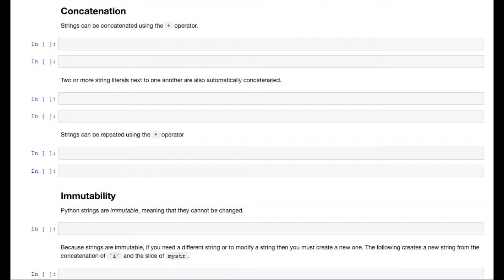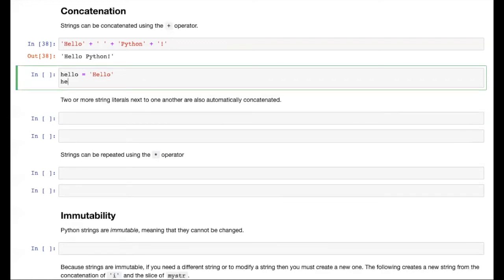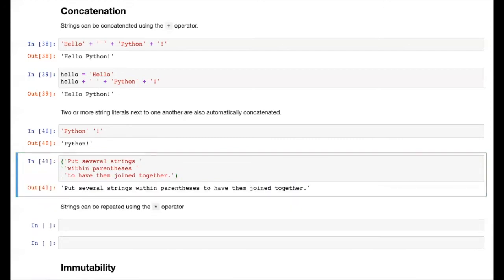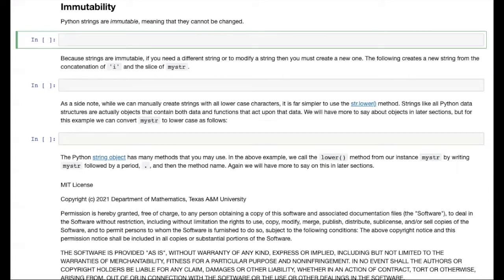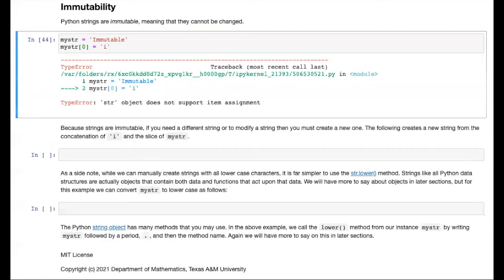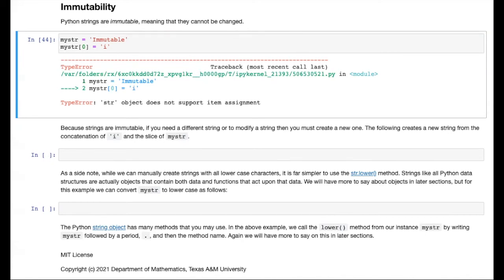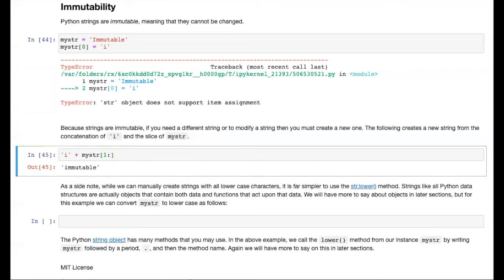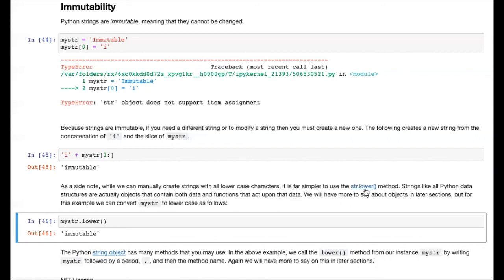04 05 04 strings